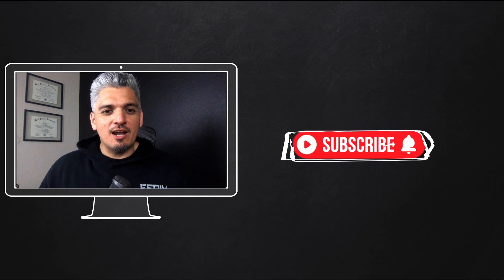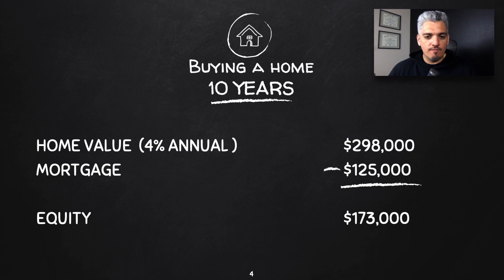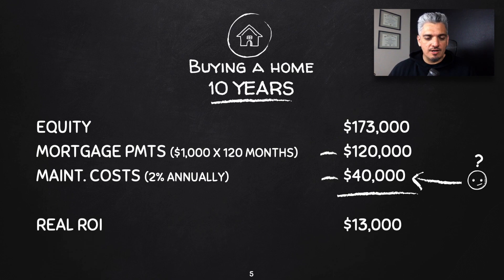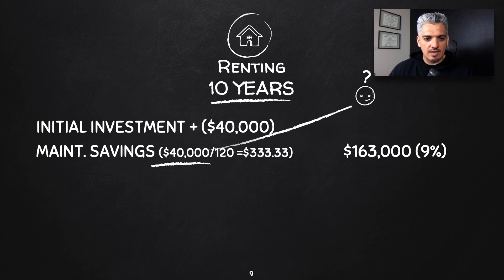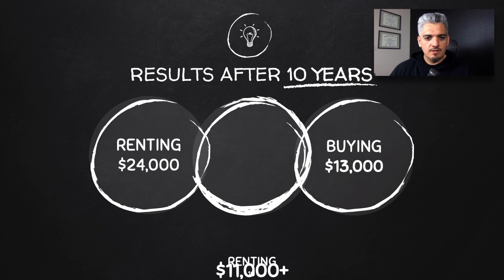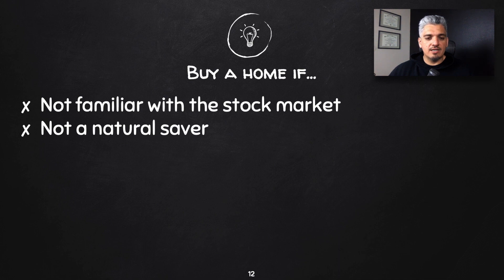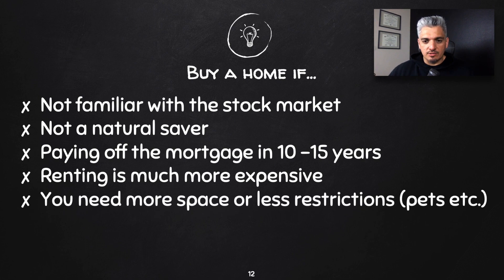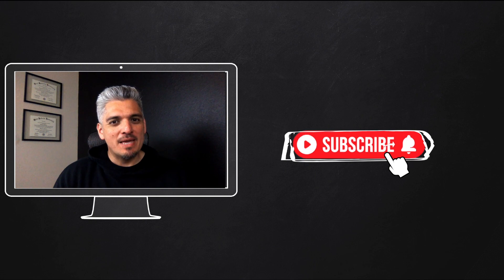Buy a home or rent? | The numbers don't lie!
Buying a home has always been seen by the financial community as a great investment however after running some numbers you might think otherwise.